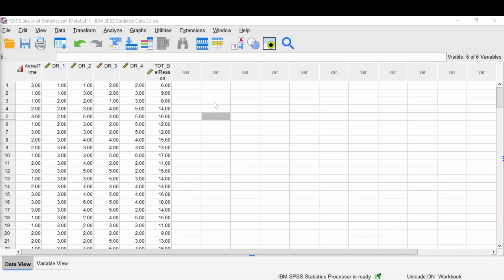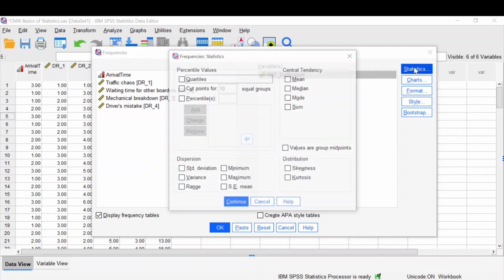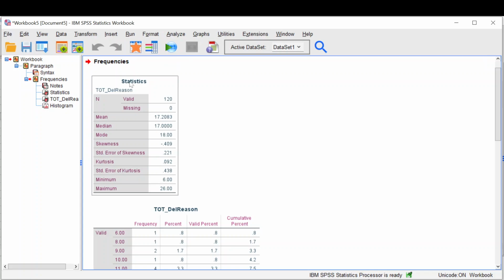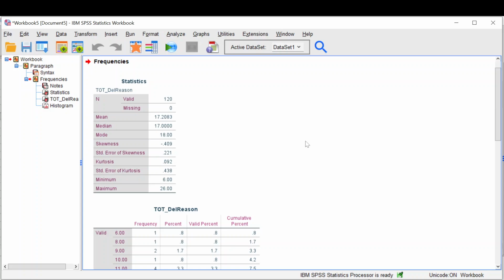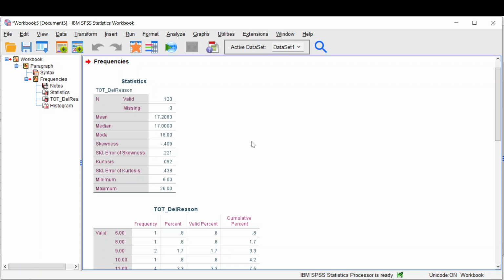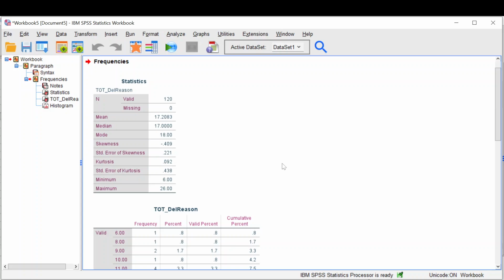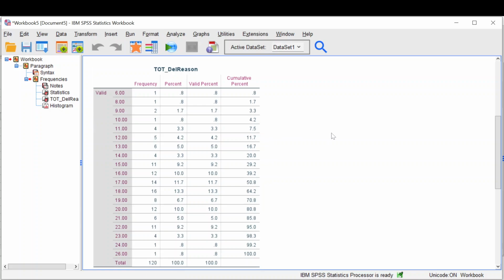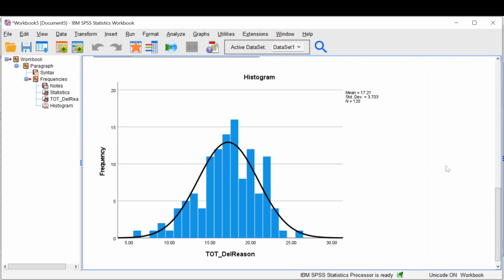Module 2-2: Tests of Normality